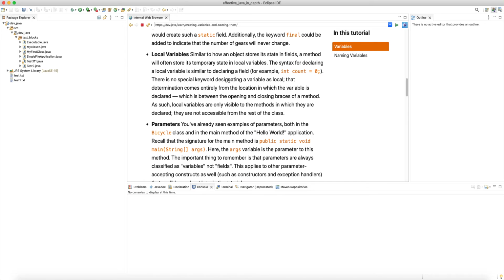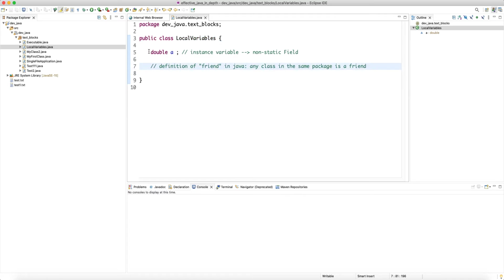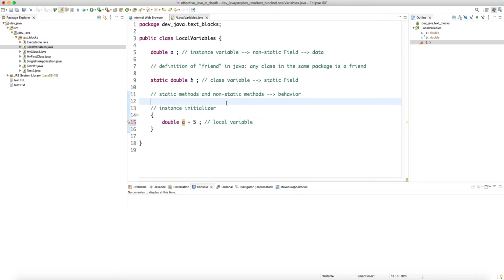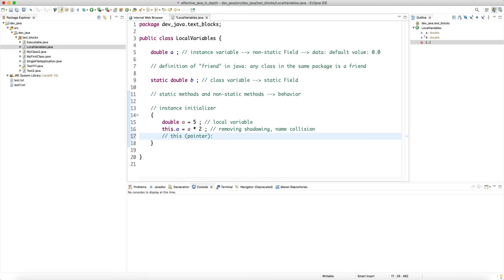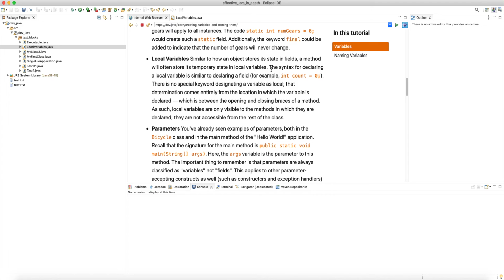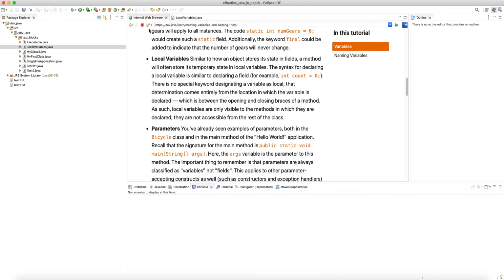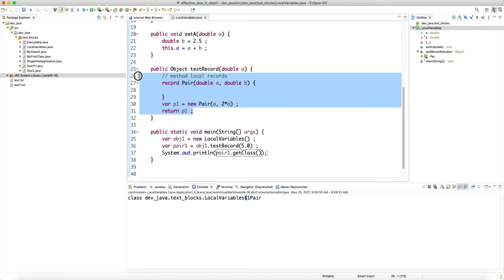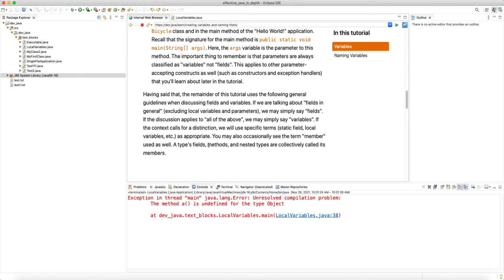Daily Dose of Java -- Part 12: Fields vs. Local Variables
In this java tutorial, I discuss the subtle differences between class Fields vs. Local variables.